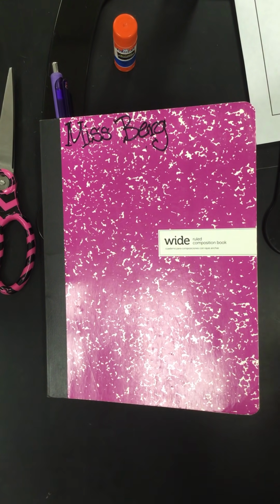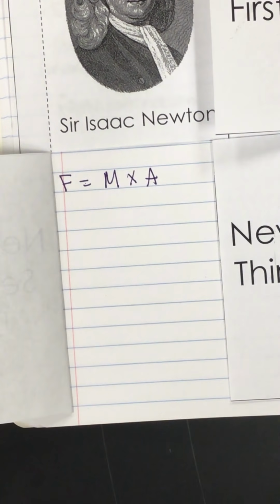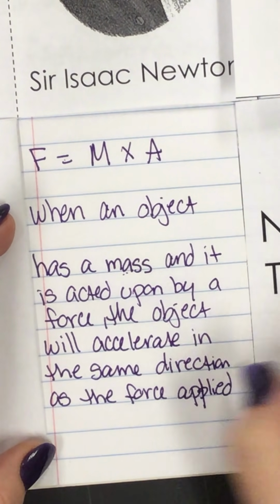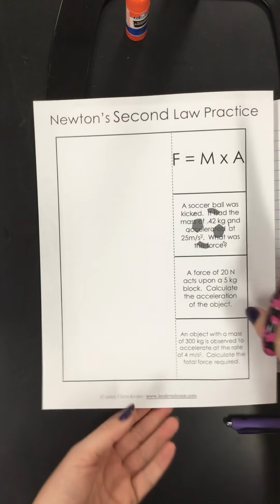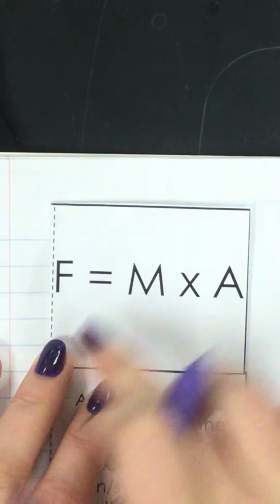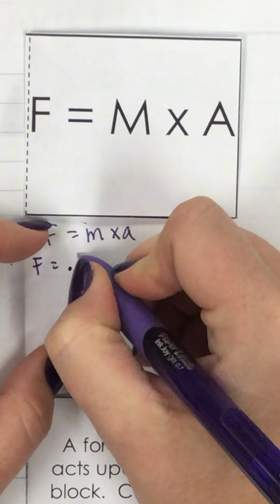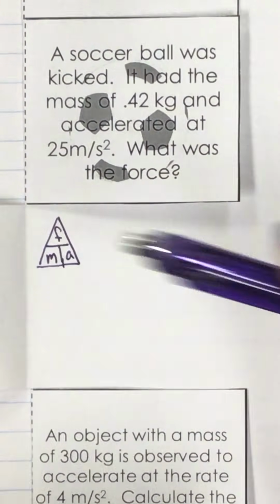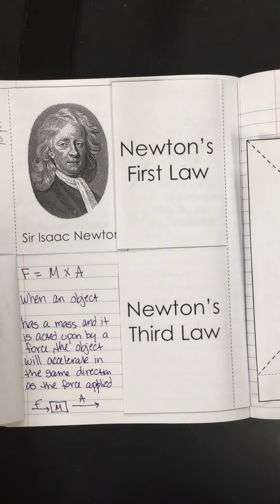Newton’s Second Law of Motion - Notebook